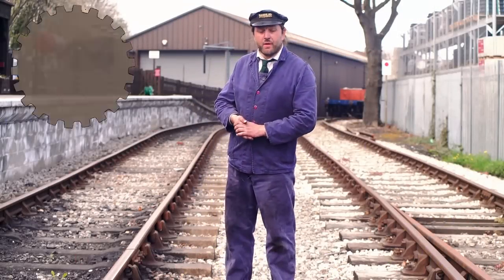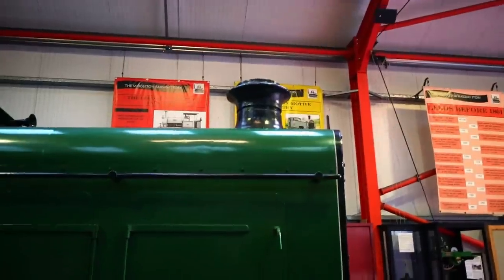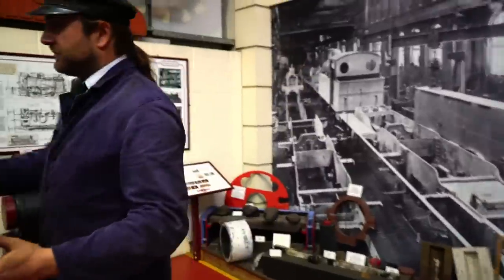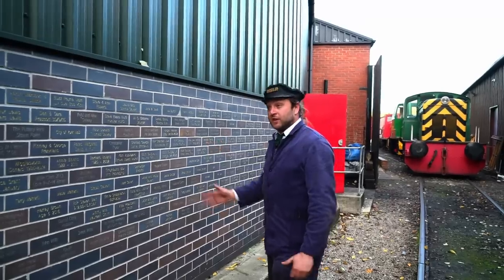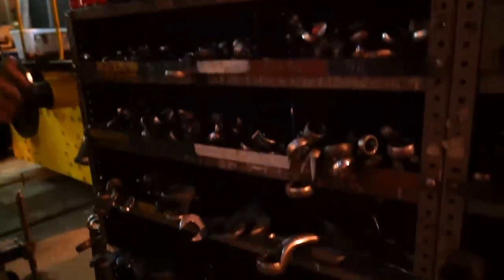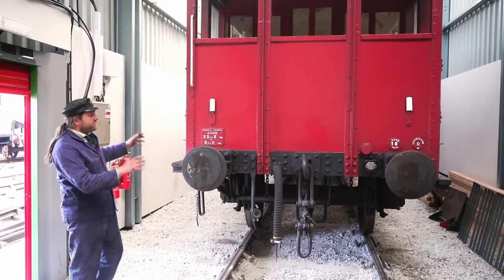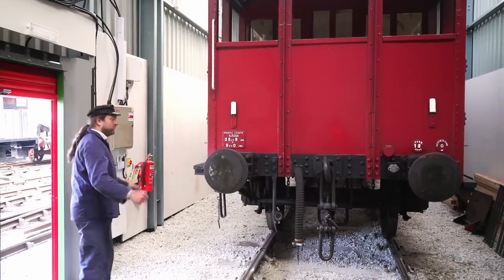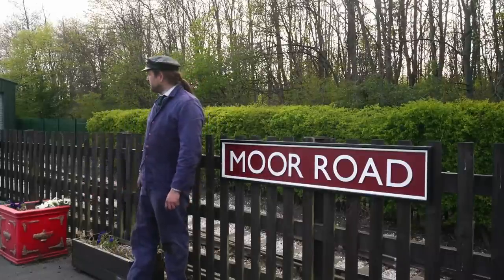Access all areas at the Middleton Railway! - LMM Visits Episode 1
Hello everyone,
  Ever wanted to have a look behind the scenes at a Heritage Railway, or perhaps learn more of the history of the Middleton Railway, or just see a bit more of the line before you visit?
Well, you're in luck - join Lawrie in an access all areas tour around the Middleton Railway!

If you'd like to find out more about the Middleton Railway, including things like when they're open, and how to get involved, have a look at their

Photo of 656 by Nathan Wilson, other photos by Ian Dobson,  Ian Smith, Adrian Booth, David Hebden, Don Townsley and the Middleton Railway Archive and used with permission of the railway.

A video featuring and edited by Lawrie. Grade by Matt.
Additional Footage by Chares, Loz, Dan and Morgan.